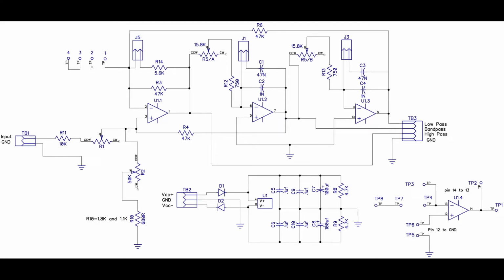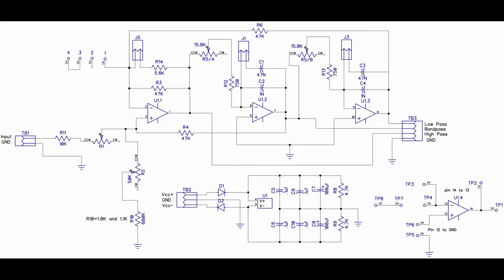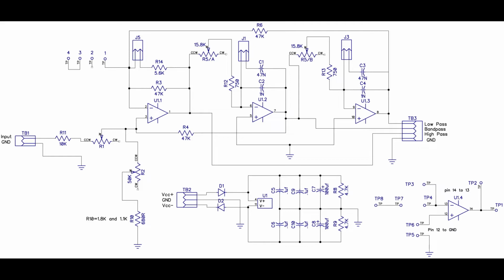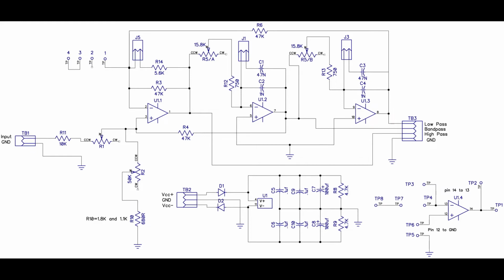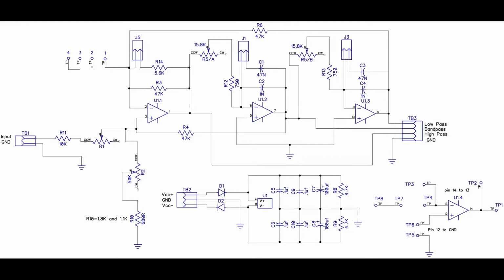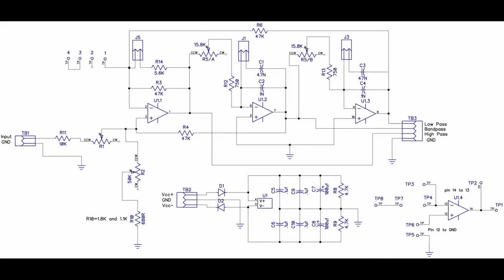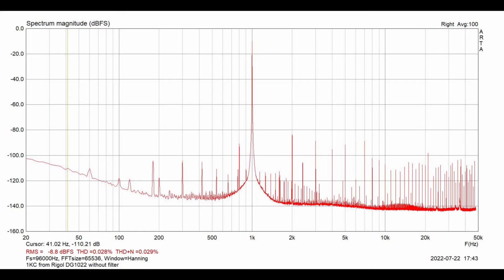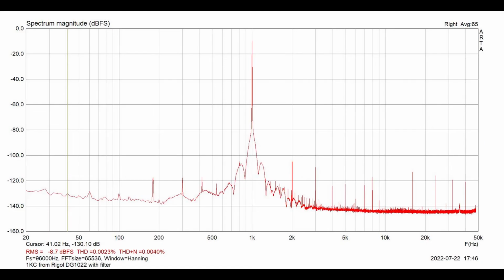Reducing Total Harmonic Distortion THD in audio generators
Using a simple audio bandpass filter to reduce THD in audio generators.